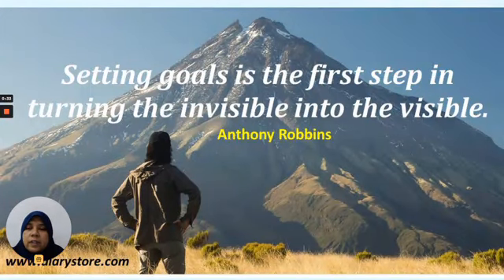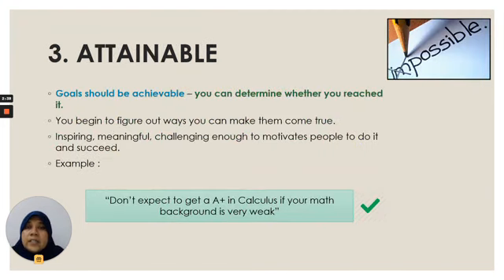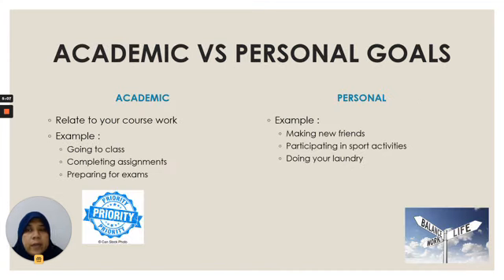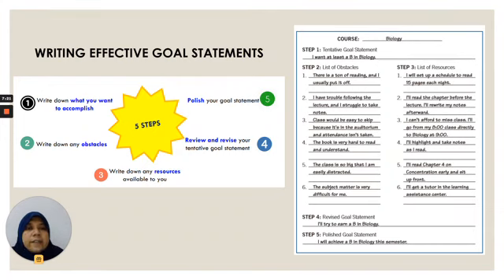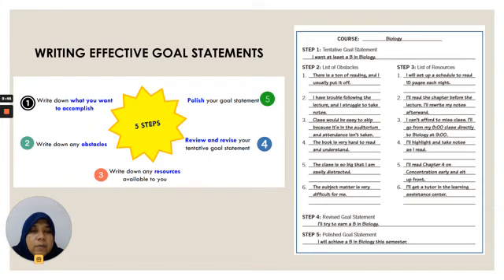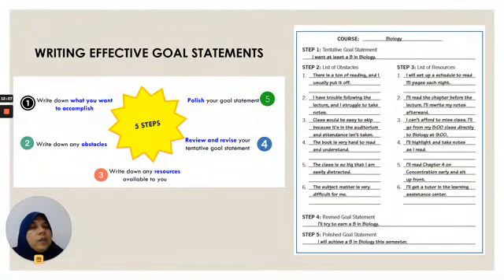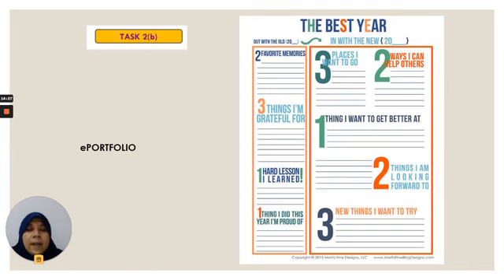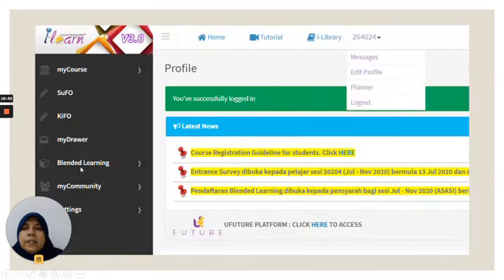Topic 2 Goal Setting